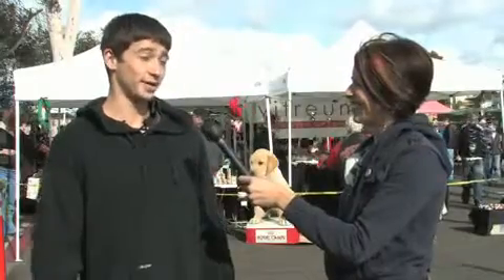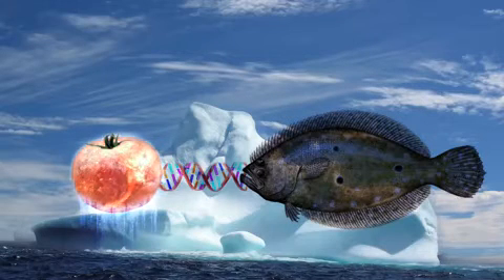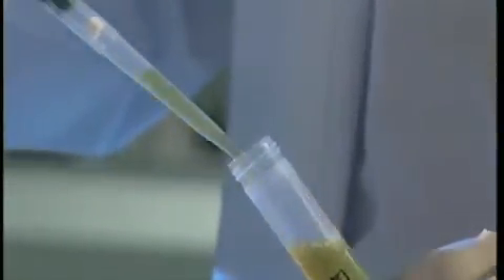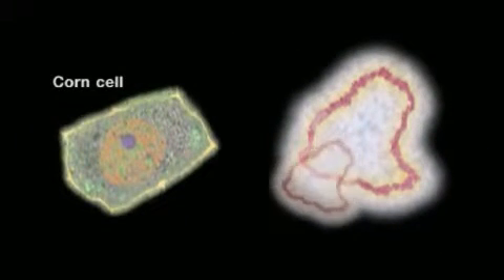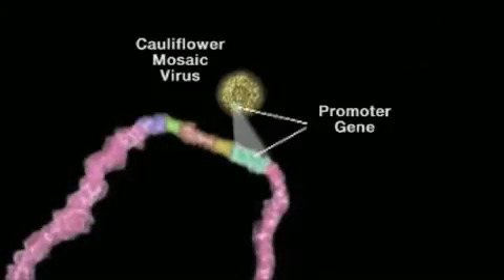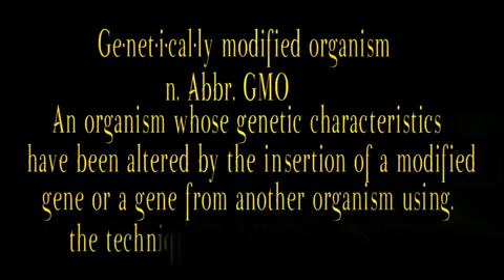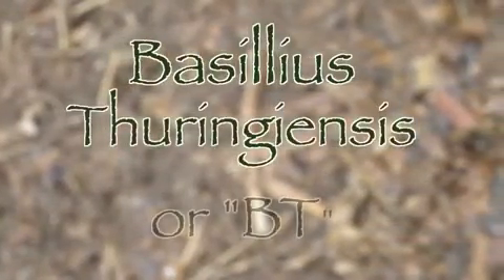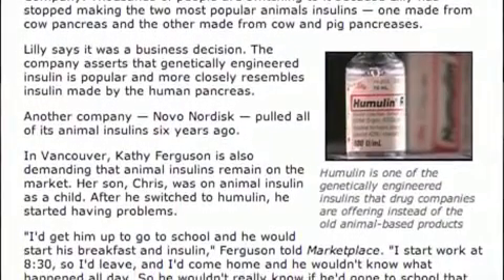What is Genetically Modified Food?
Make sure to learn more about how the world works
It's time to get the word out to everyone.